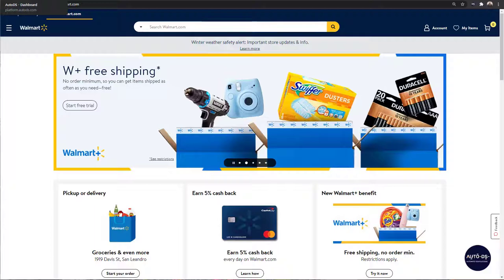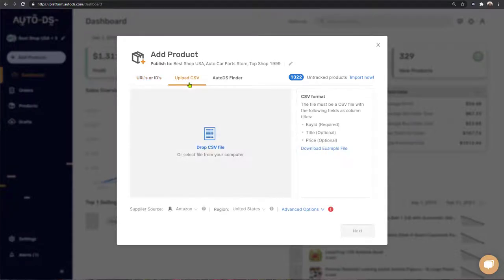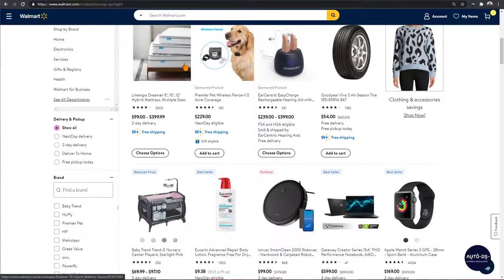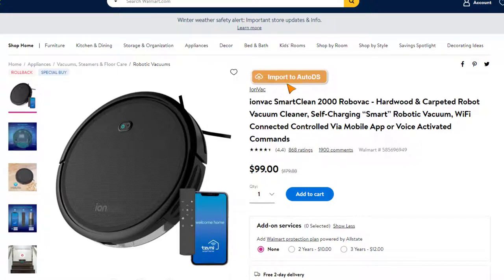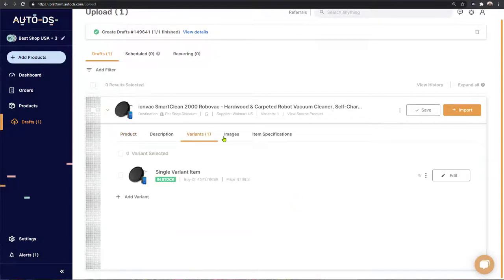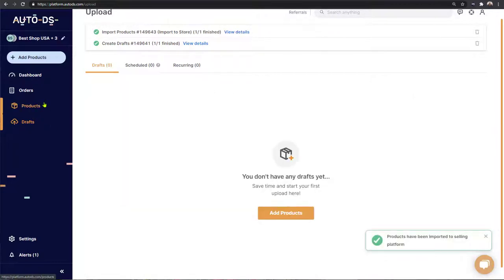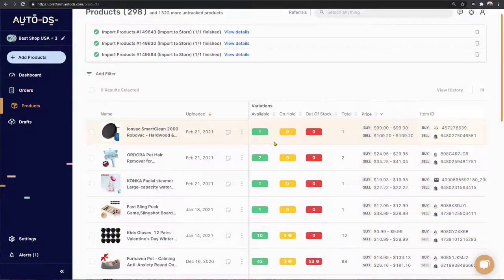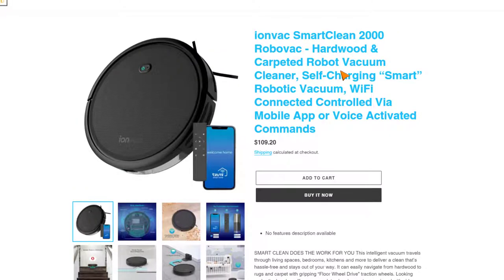Import Products From Walmart To Shopify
Please, DON’T click this link if you want to succeed with your business 👇

✅ Sell These Right Now - The HOTTEST Dropshipping Products